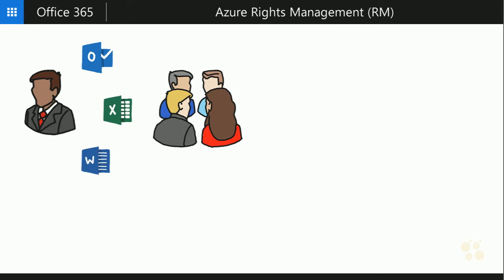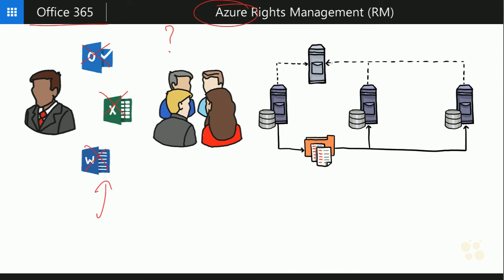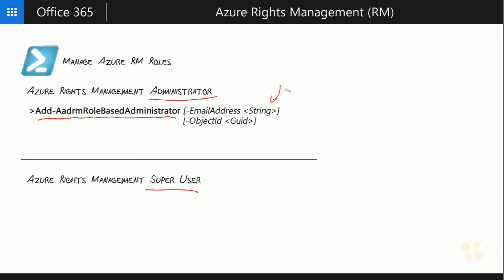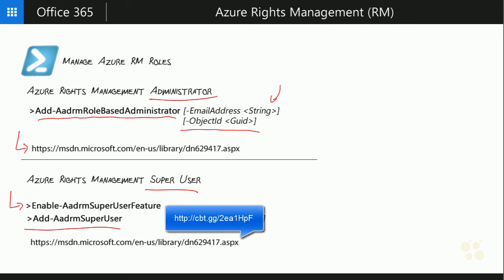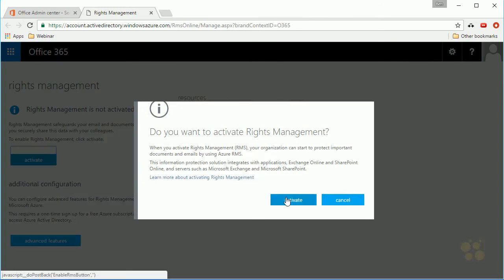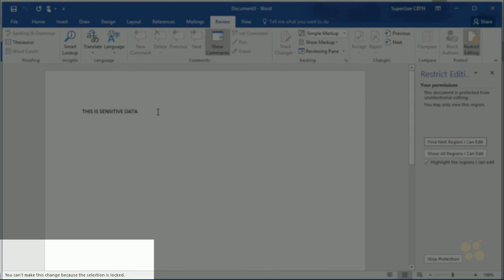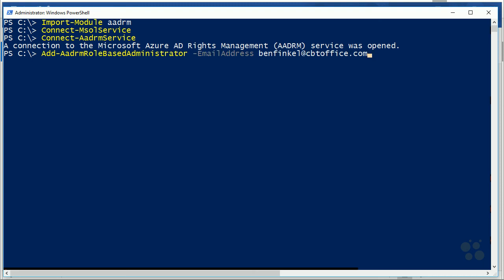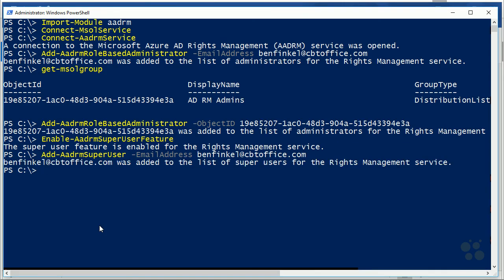08 Azure Rights Management RM - Microsoft Office 365 full course tutorial